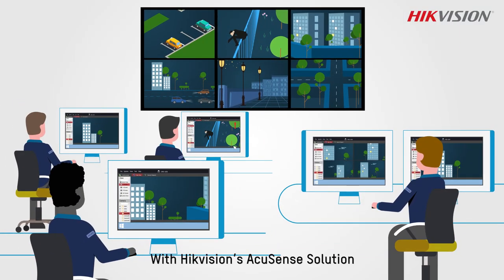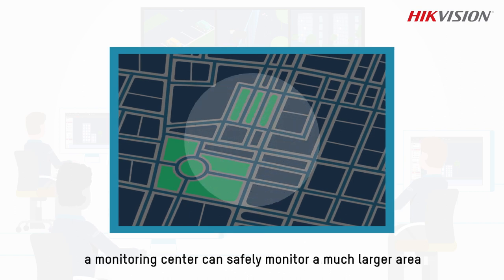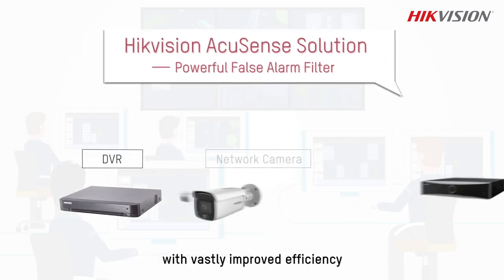Hikvision AcuSense——Powerful False Alarm Filter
Fed up with so many false alarms? Try Hikvision’s AcuSense solution.